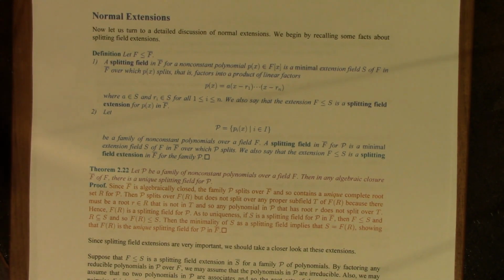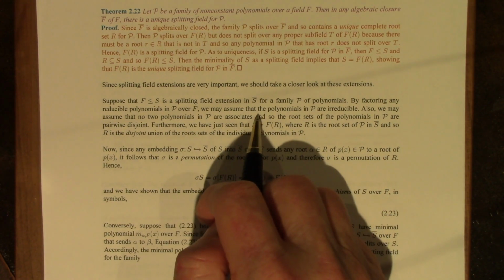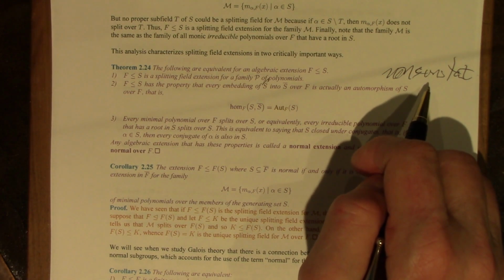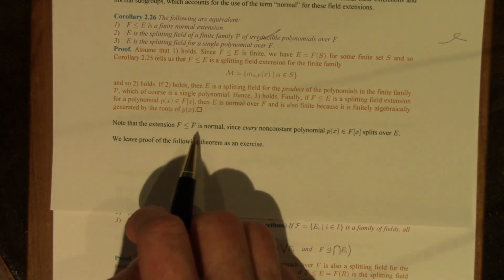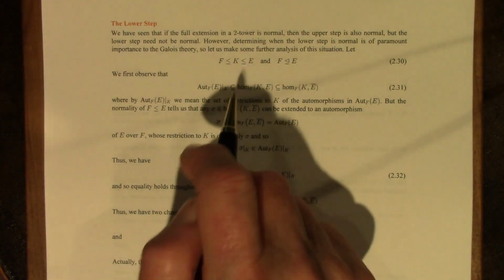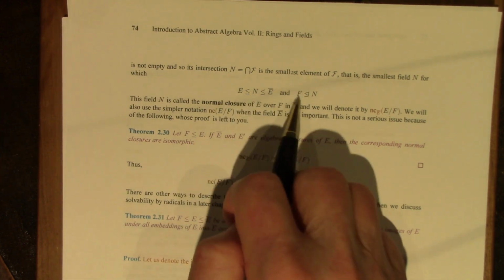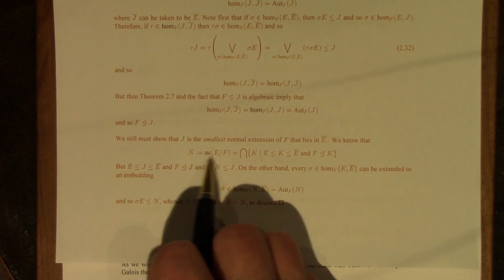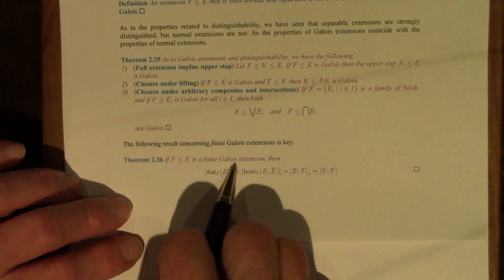Field and Galois Theory: 09 Normal Extensions and Normal Closure